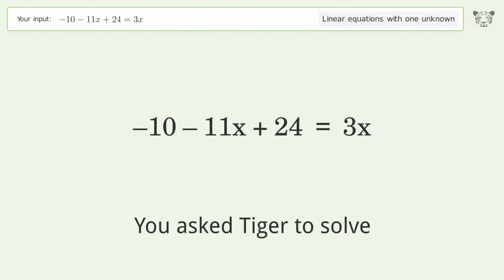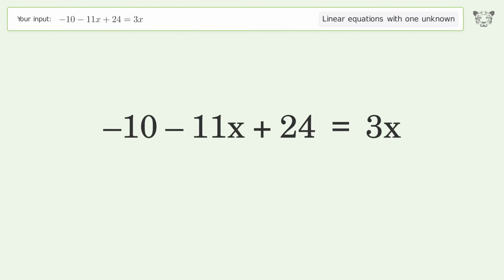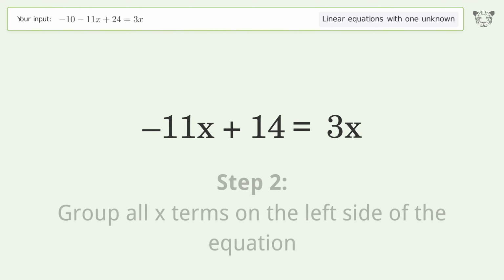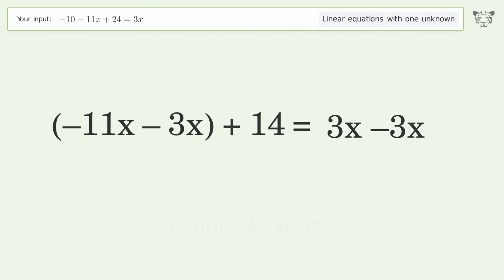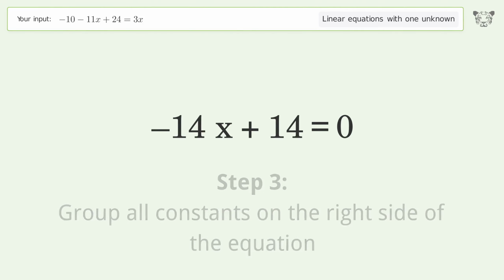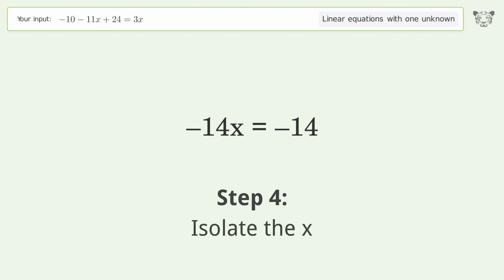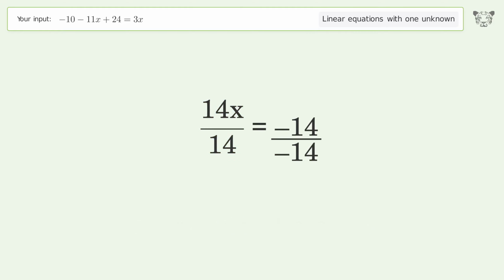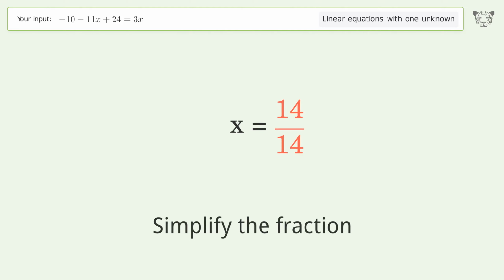Linear equation with one unknown: Solve -10-11x+24=3x step-by-step solution